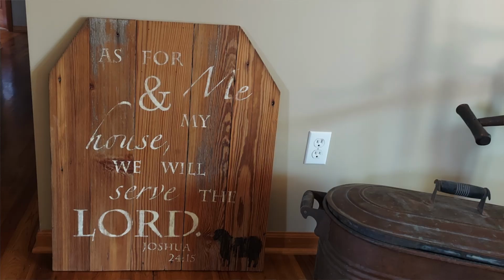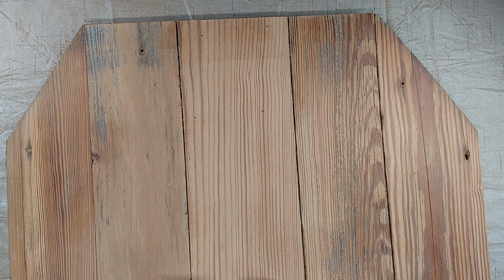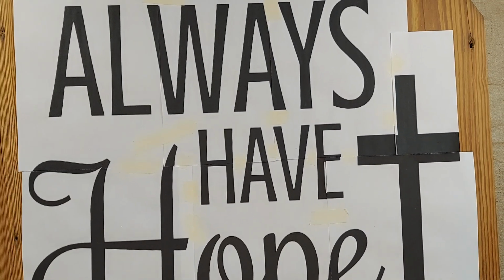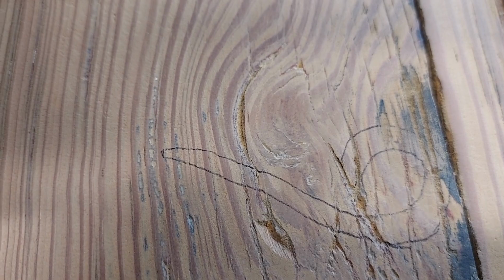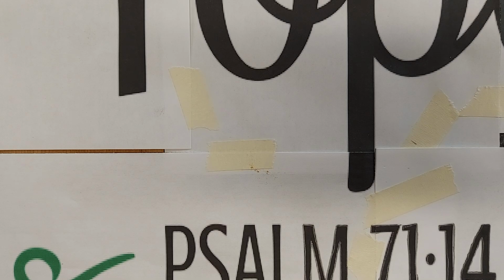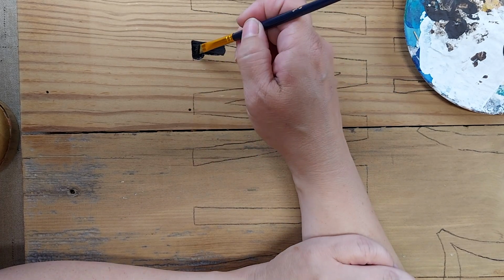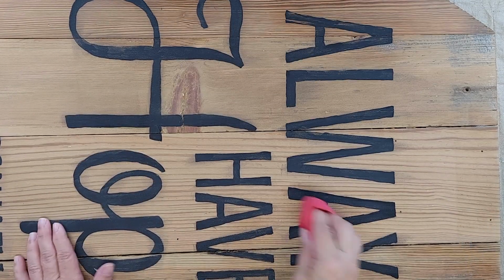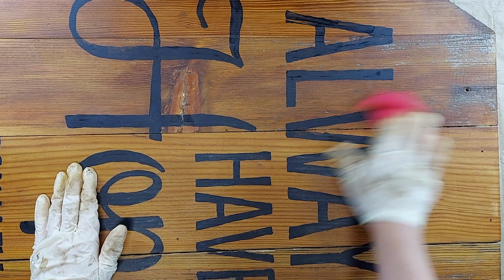Farmhouse Sign Makeover Tutorial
I did a makeover on this this country style wooden sign to give it a new verse and updated farmhouse look.  The black painting shows up much better on this sign than the white lettering did. This video shows a step by step tutorial.

RESOURCES:
Black & Decker sander
Carbon paper
Sanding sponge
Johnson's paste wax